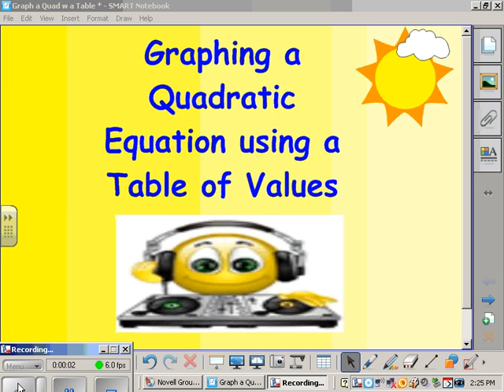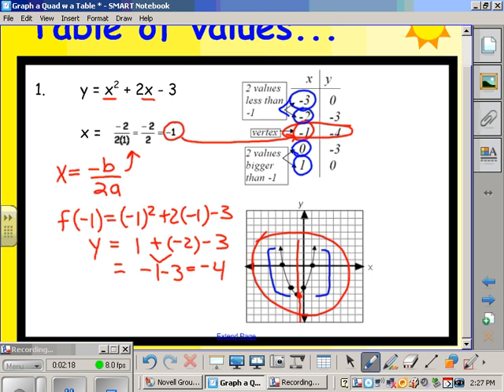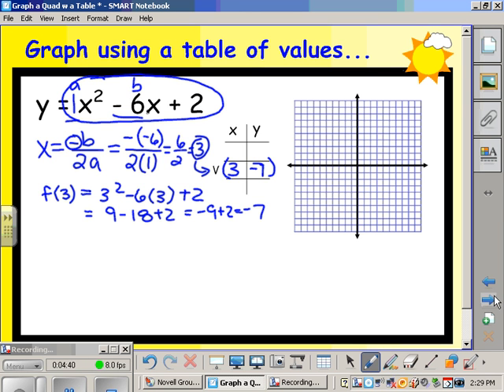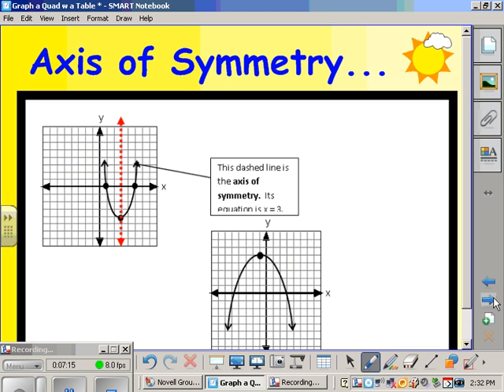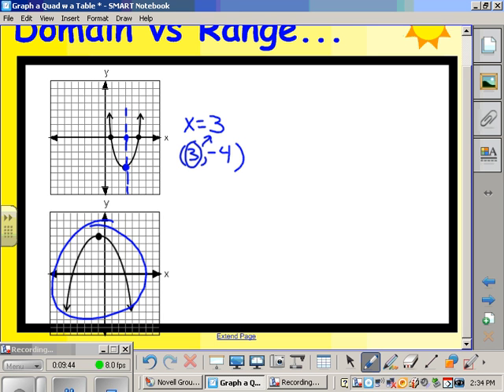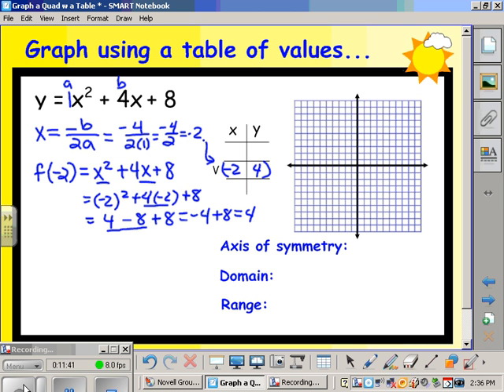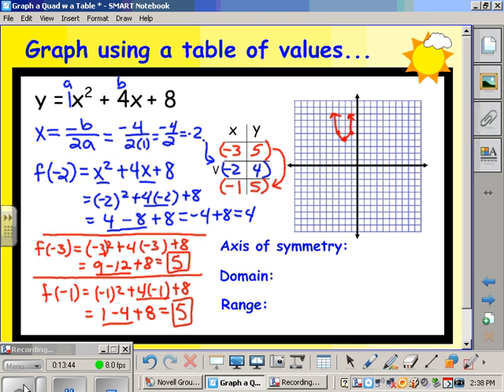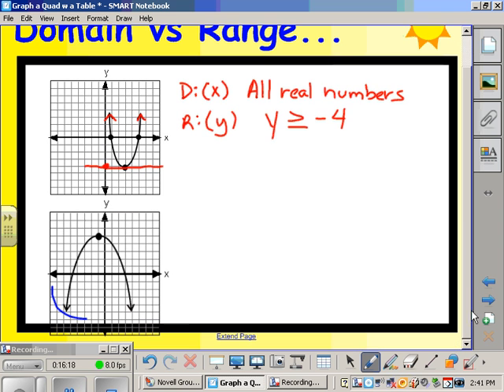Graph Quad using a Table